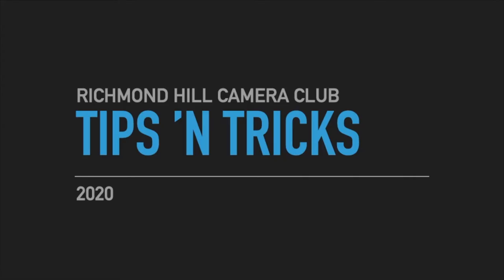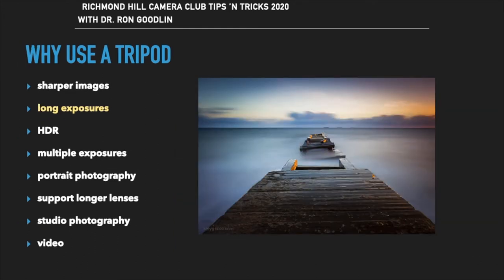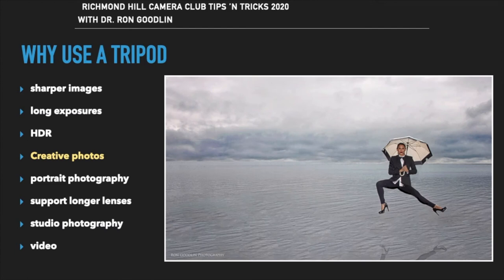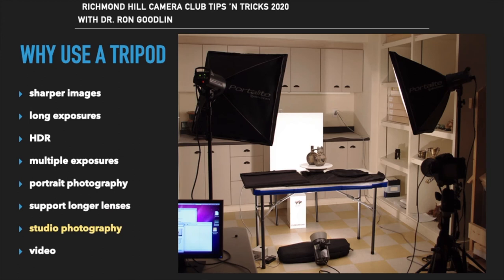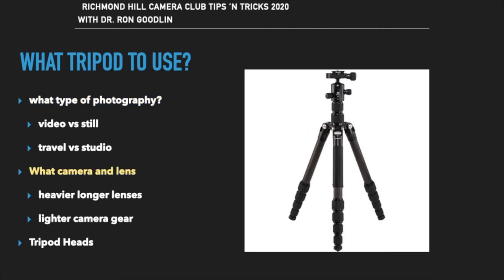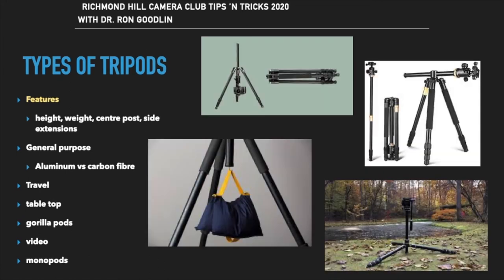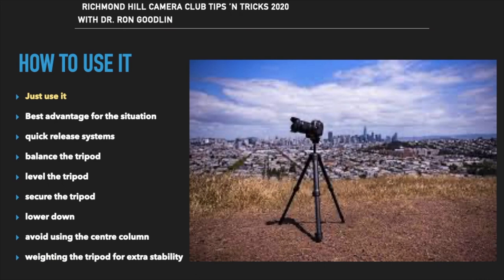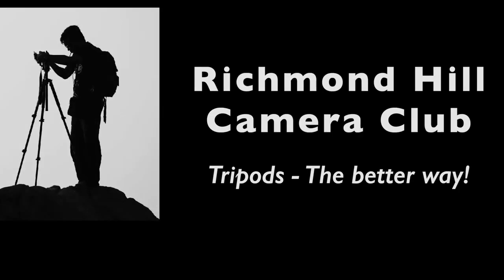Richmond Hill Camera Club - Tripods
This video on the use of tripods was shown during a recent meeting of the Richmond Hill Camera Club. It reminded our members that tripods improve results and enable many more creative images than are otherwise possible.

Our “Tips and Tricks” presentations are short educational sessions delivered during regular meetings by our most experienced photographers for the benefit of others. “Tips and Tricks” presentations occur about 4 times per year and are about 5 to 10 minutes in length. This is one of many ways that our members help each other make better images.

About the Richmond Hill Camera Club

Members of the Richmond Hill Camera Club share information and help each other learn about photography and videography. We also host guest speakers with extensive experience and professional credentials to accelerate learning.

Established in 1973, and known as the Richmond Hill Camera Club since 2005, we are a not-for-profit organization whose purpose is to bring together people with a common interest in photography to share, learn, volunteer and compete. This is achieved through regular Club meetings, formal presentations, guest speakers, member presentations, educational presentations, workshops, field trips, global excursions, evaluation group meetings, special interest groups, optional competitions and a variety of social events.

With over 170 members (18 & older) from all skill levels (novice to master level), our photographers learn from each other. As a result, the Richmond Hill Camera Club is recognized as one of the top clubs in Ontario and across Canada.

Our club is entirely run by our volunteer members. We look forward to sharing, learning, volunteering and socializing with you in our relaxed and fun environment.